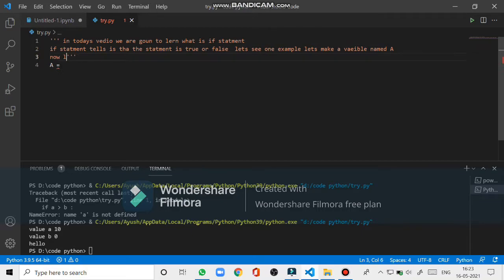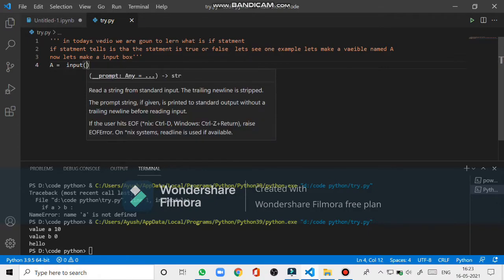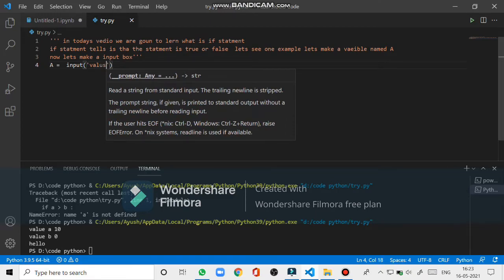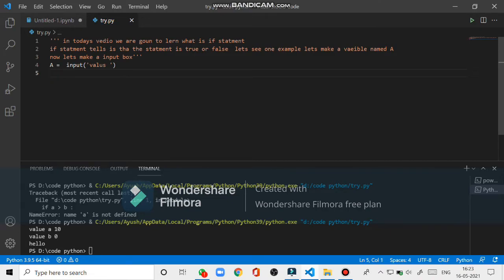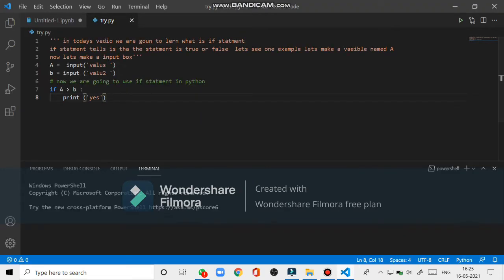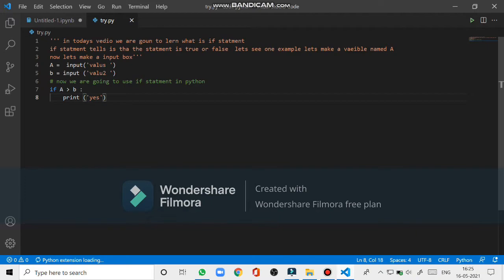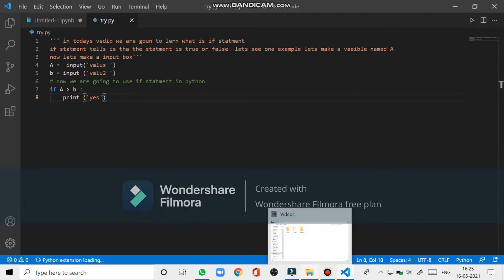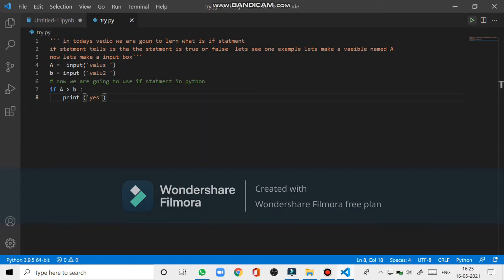How to use if in python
In this vedio I an going to tell you all how to use if statment in python
i am not uploding the code becaues then it will be clalled coppycats .In the next vedio i am going to tell you all how to use if statent in python.